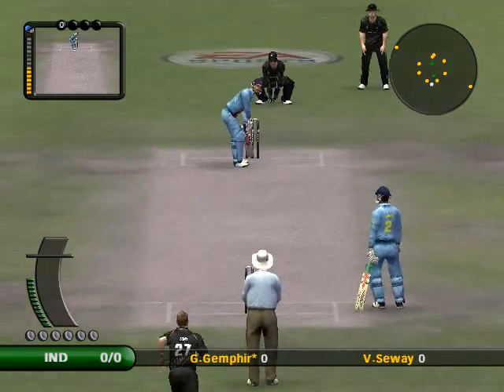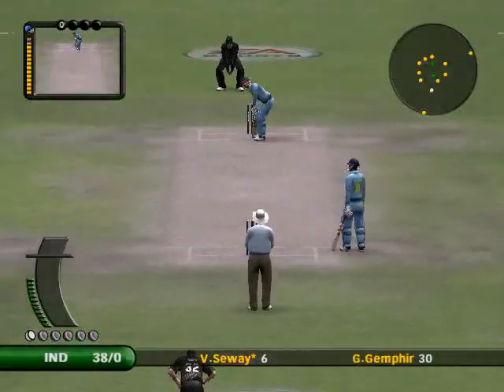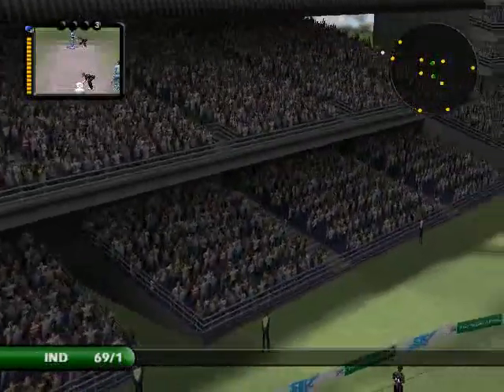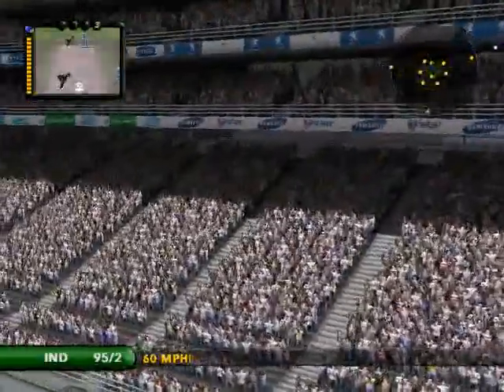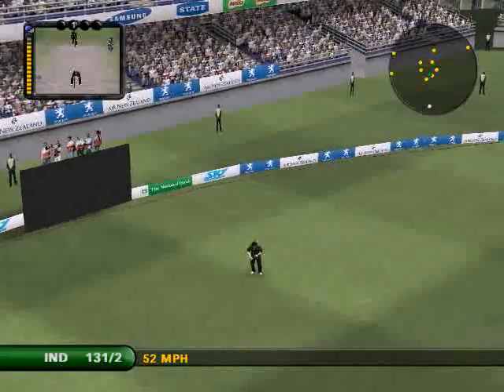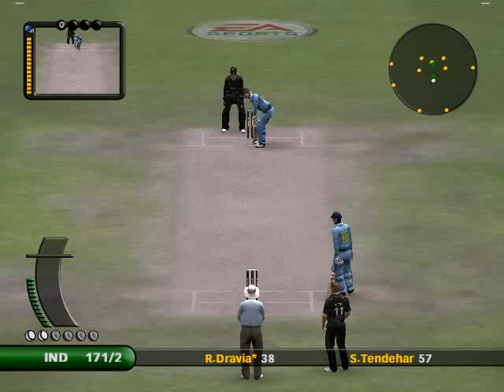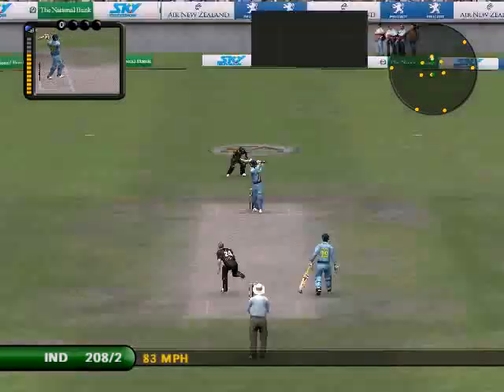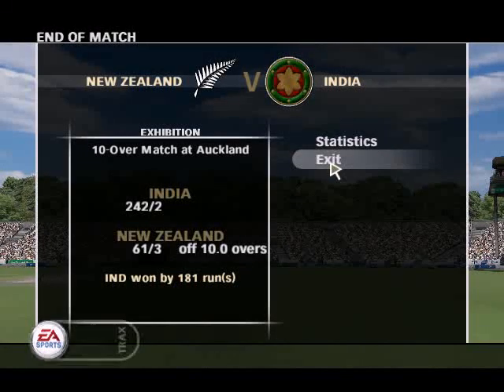Cricket07 India vs Newzeland 242 Runs1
India's best score in exhibition match 242 runs in 10 overs.